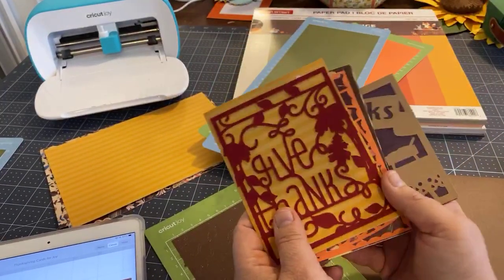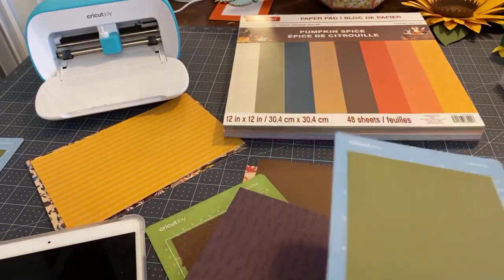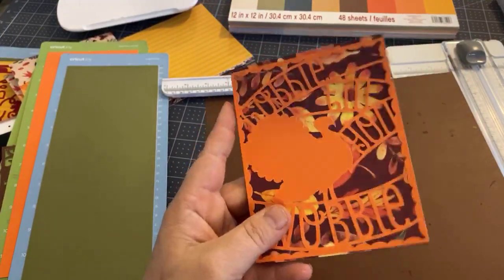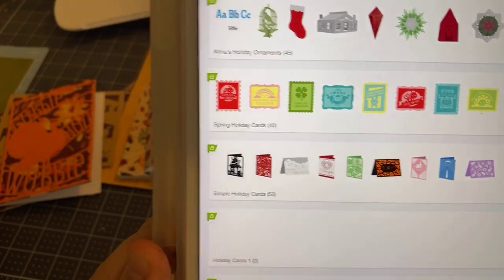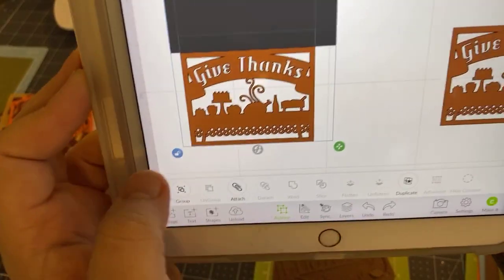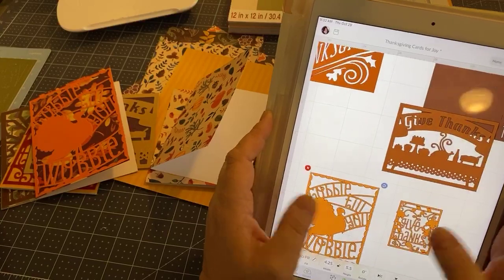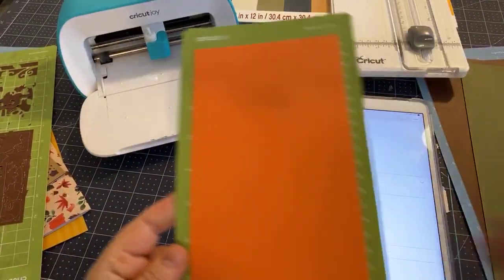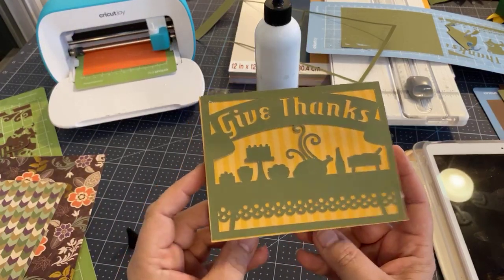Thanksgiving Cards for Cricut Joy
Five Fun Thanksgiving Joy Cards!

Today we are headed back to our Cricut Joy area to make some adorable Thanksgiving Cards that I’ve modified just for the Joy!

I go over a LOT in this video, including how to make your own Insert Cards, how to modify an Explore file to a Joy file, how to get your mats sticky again and a bunch of other tips!

Here is my Design Space file for all five of these Thanksgiving cards:

To replicate these cards, you will need solid and patterned Cardstock and some glue. These were made on the Joy using the long Joy mats, but they could easily be made with your Explore or Maker, too.

Need Cricut materials?  Please use my link and code, which will save you money and help support me.